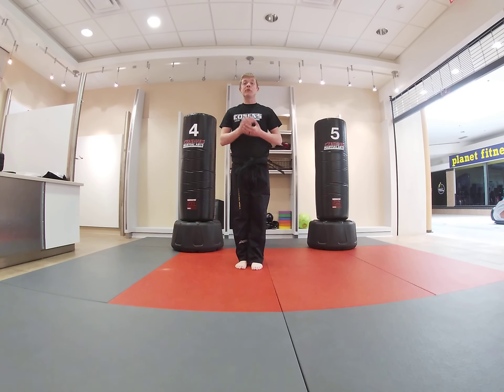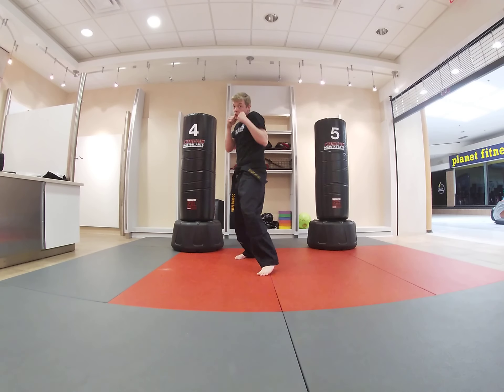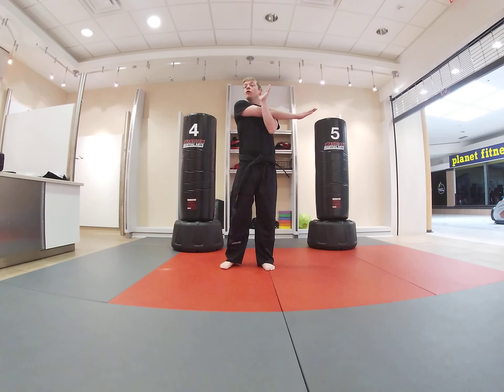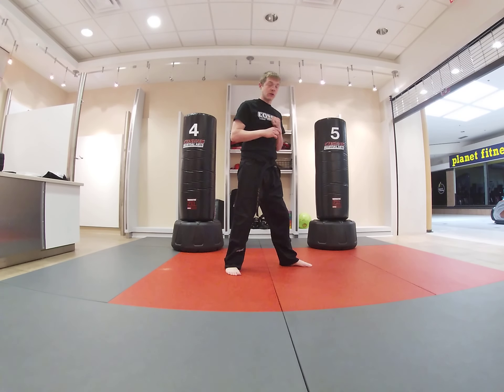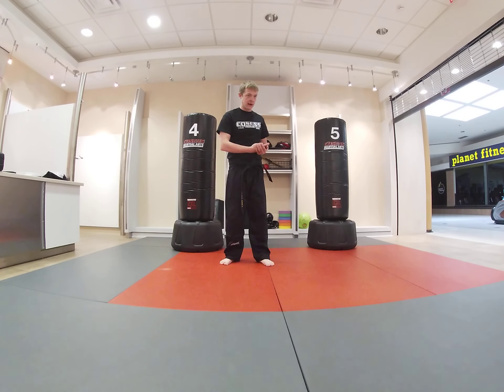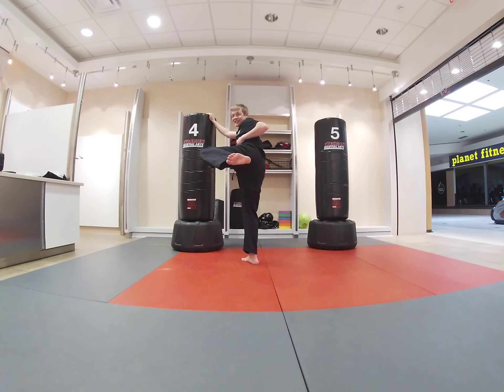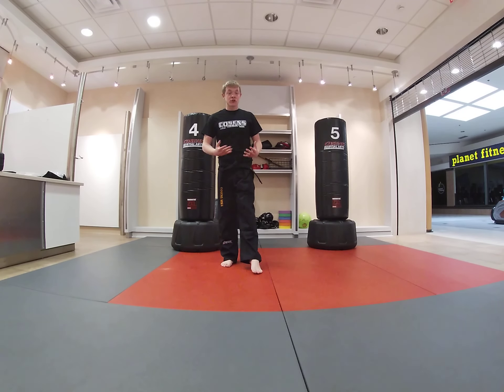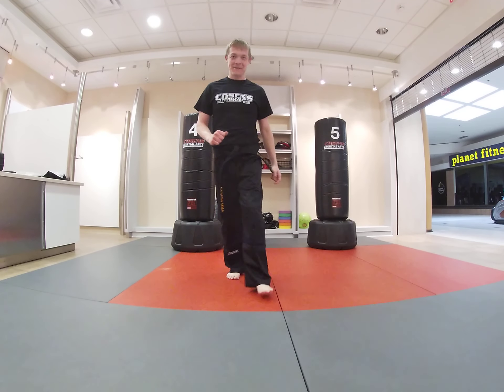Little Ninjas 18